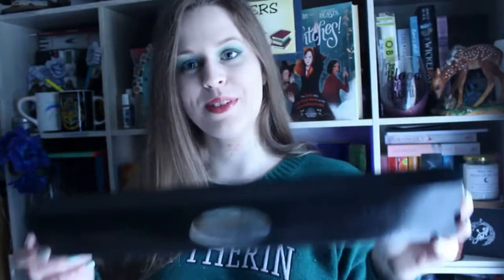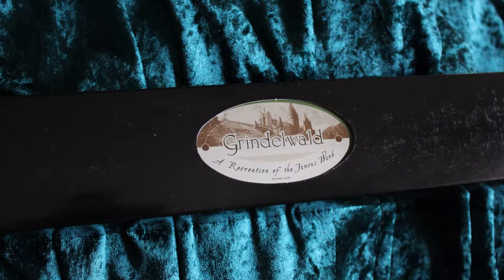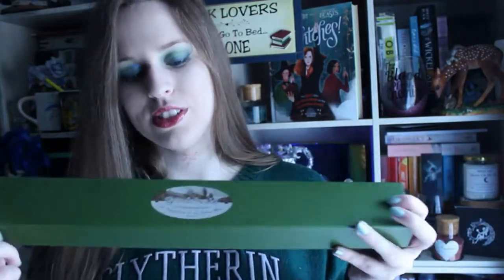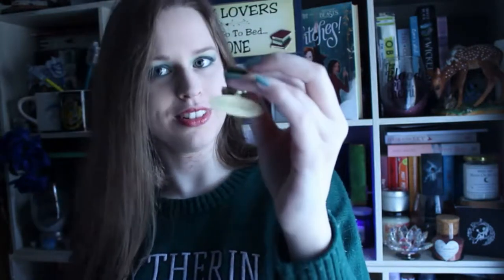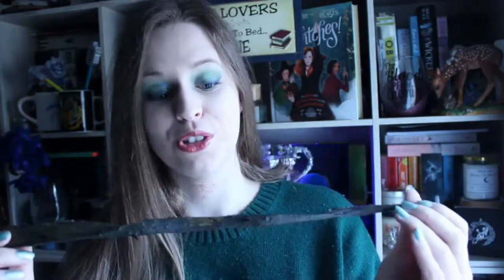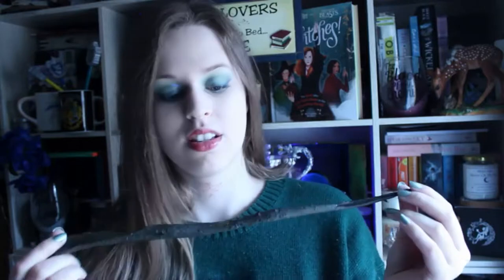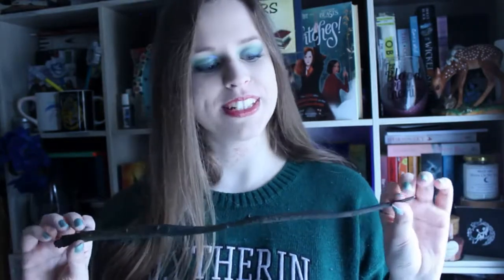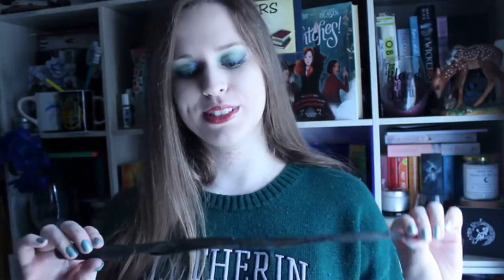Unboxing Gellert Grindelwald Original Wand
Interested in seeing Grindelwald's wand before he had his grabby hands on the elder wand? Here it is!

Art in the opening and closing sequence by the amazing artist YingDraws